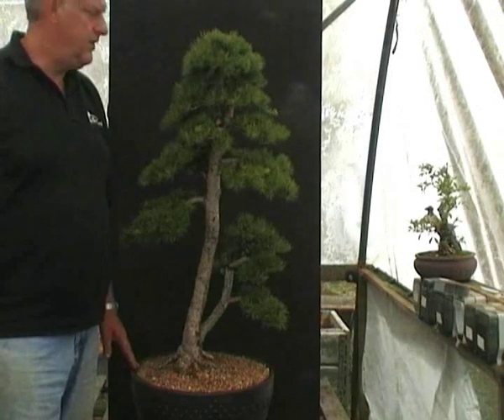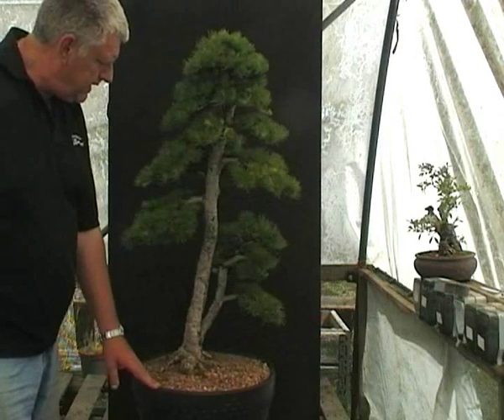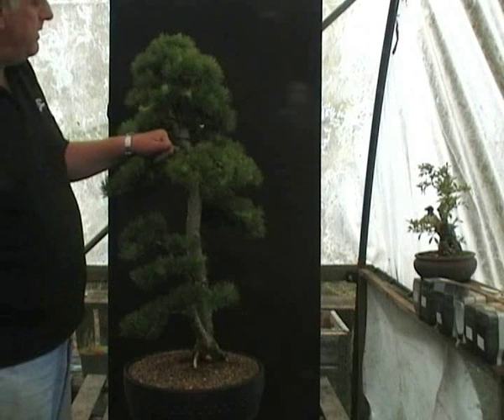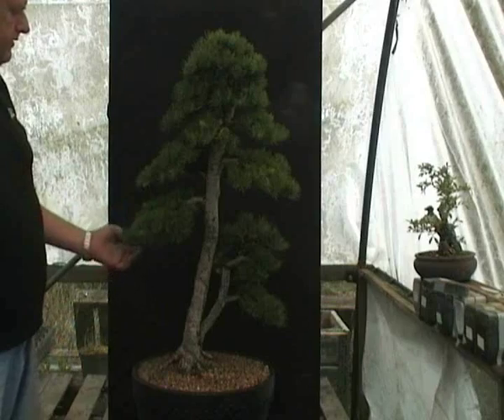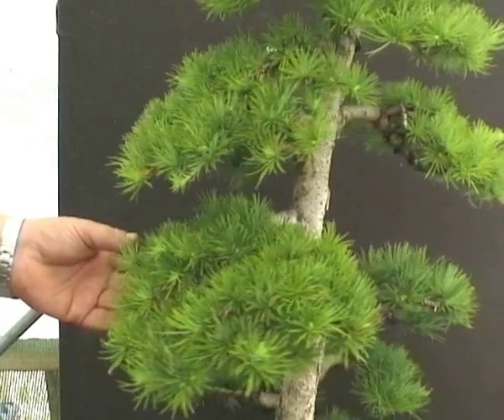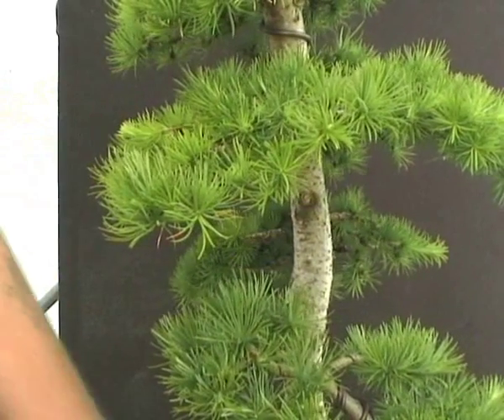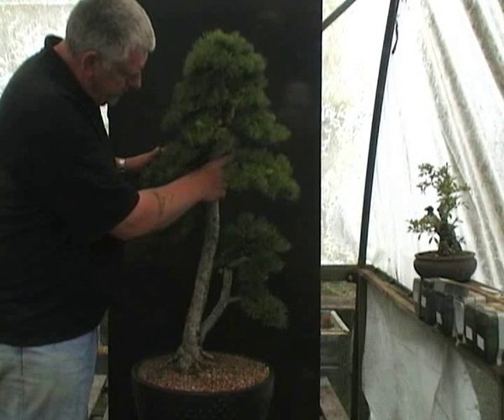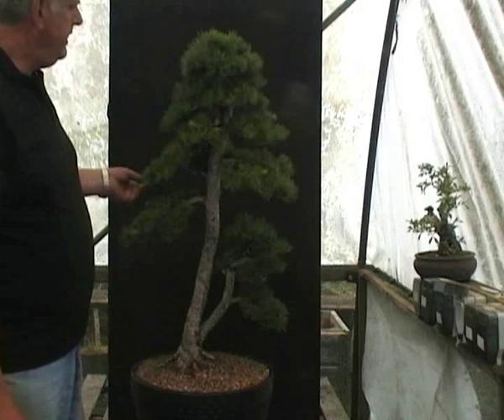Larch Branch Refinement Update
Update on the Japanese Larch from a previous video.
My apologies for the sound and picture quality.